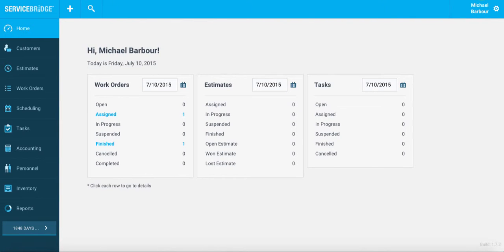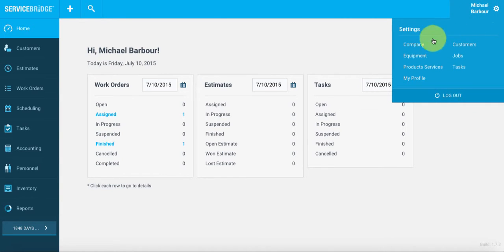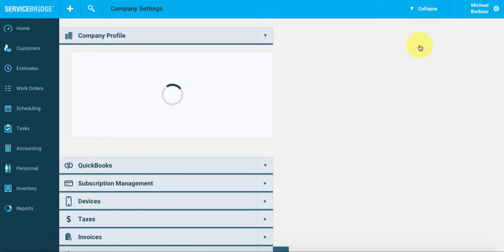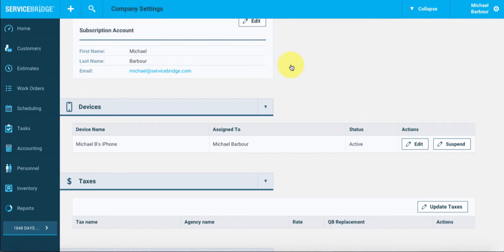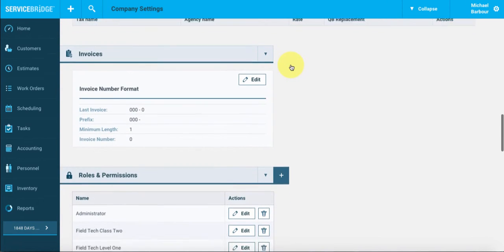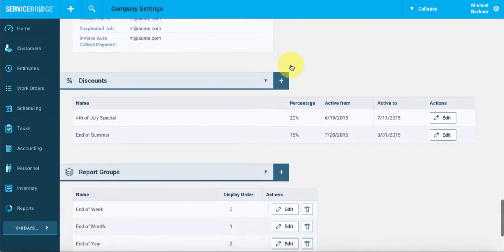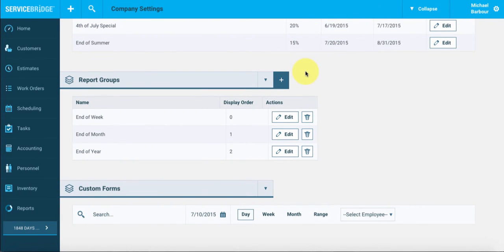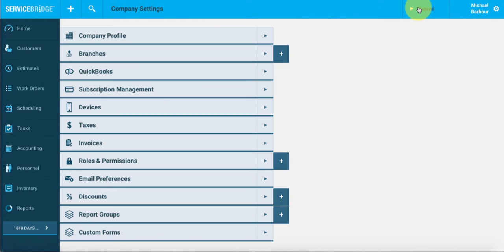ServiceBridge | Company Settings Overview